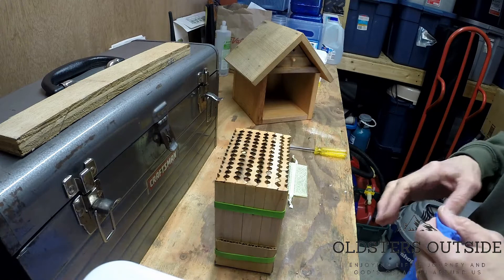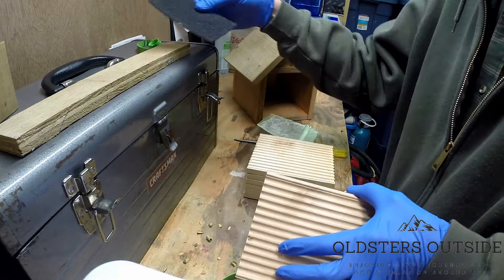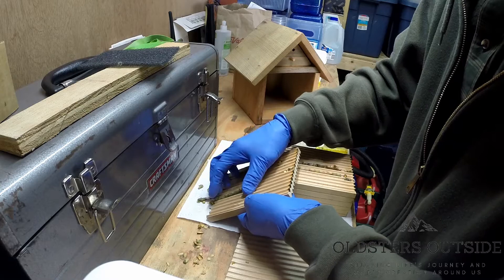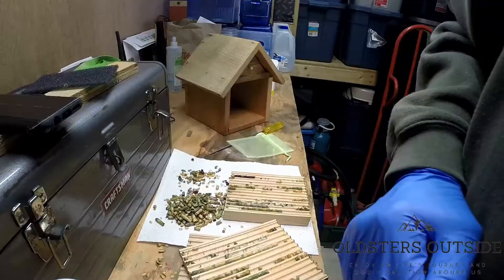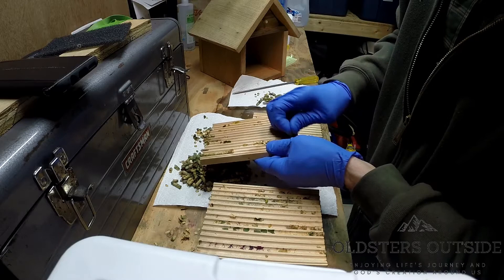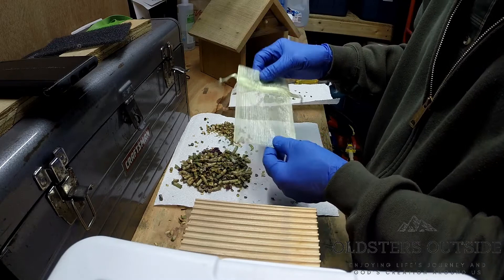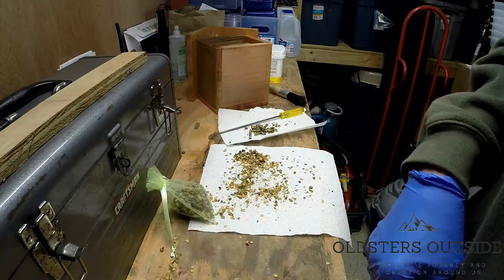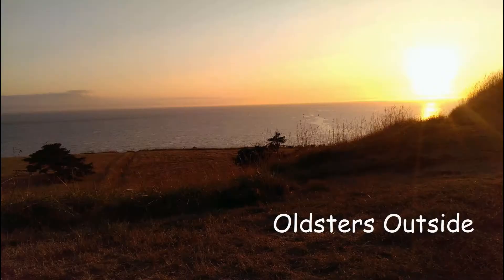Leafcutter Bee Harvest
Harvesting our Leafcutter Bees from last year.  After cleaning up the block and placing the cocoons in a bee safe bag they will be placed out later in the summer once the weather warms up.